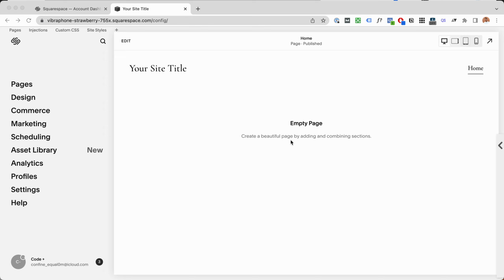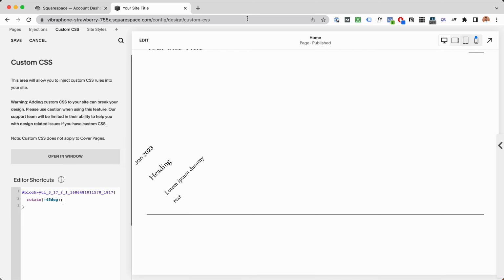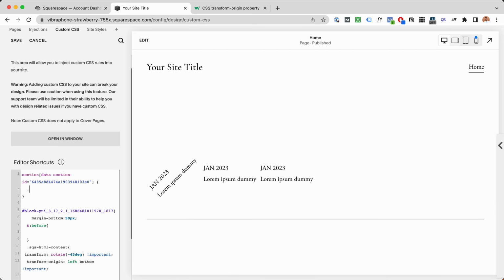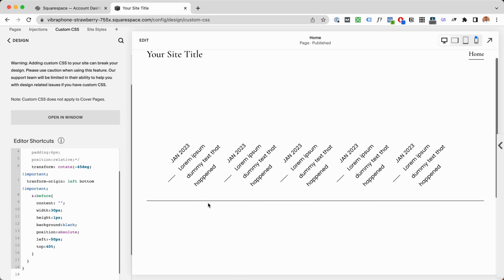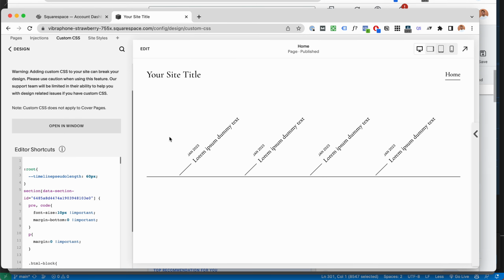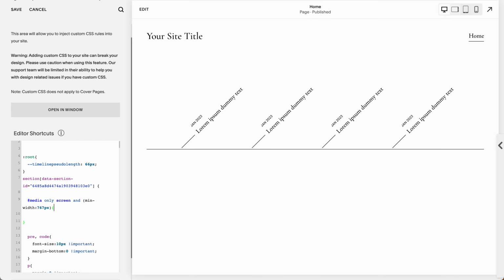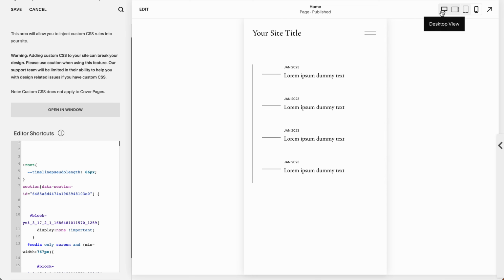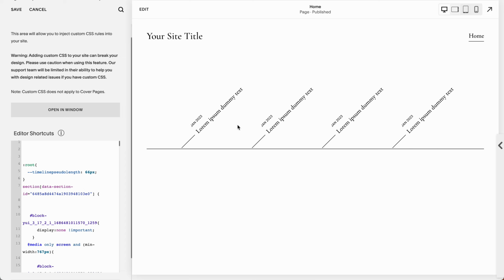Horizontal Timeline in Squarespace – Tutorial, CSS & Thoughts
As a lot of Squarespace users want to have a horizontal timeline, I decided to sketch one using the Squarespace 7.1 fluid engine, and some custom CSS. As expected, this made me even bigger fan of the vertical timelines. If you want a horizontal timeline in Squarespace, you can follow this tutorial to get a rough idea on how one could be made, however I personally think of this video mainly as a demonstration of the superiority of the vertical timeline design, and showcasing the cons of going horizontal with your Squarespace timelines.

If you ever see a great horizontal timeline design, without the restrictions on amount of content, or a nice mobile experience, feel free to share a link in the comments and try to change my mind 🙂

🔗 Read the blog post about horizontal VS vertical timelines in Squarespace